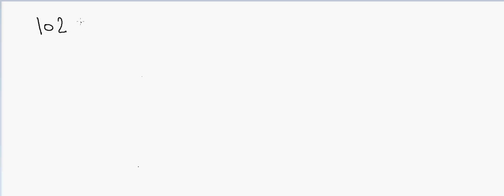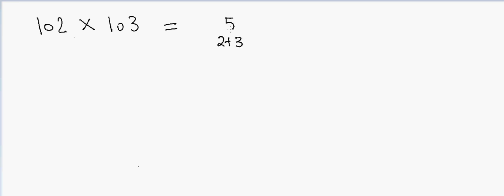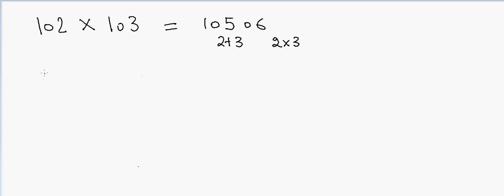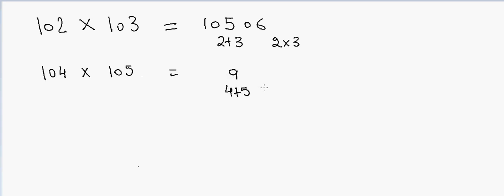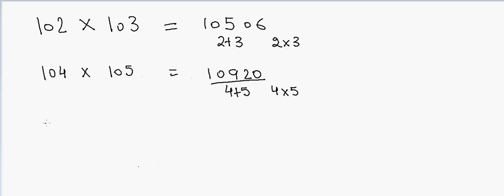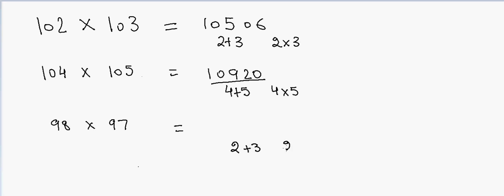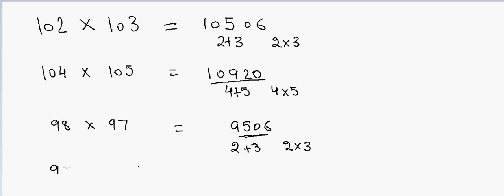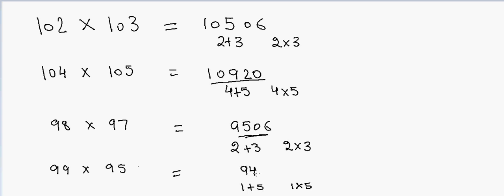Multiply two numbers close to 100